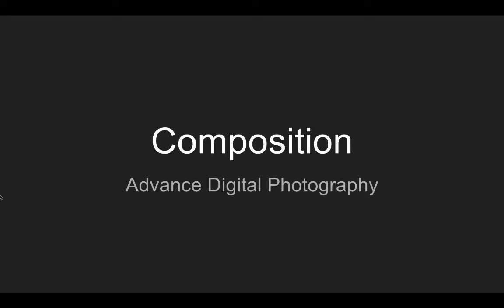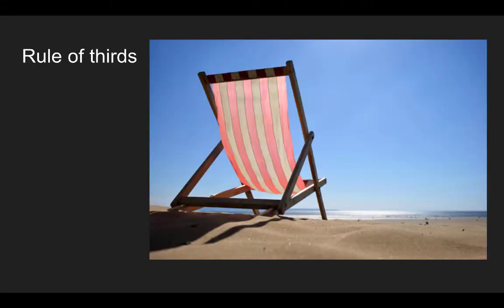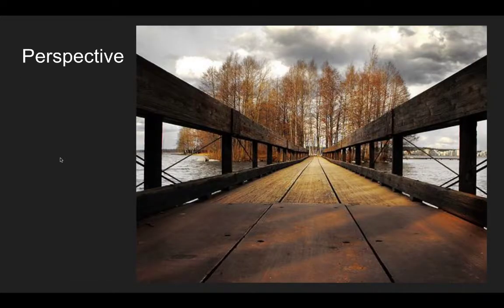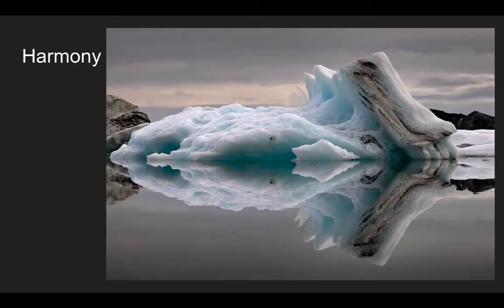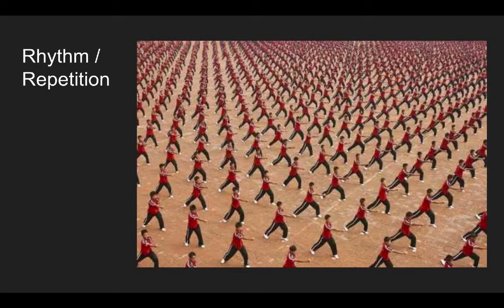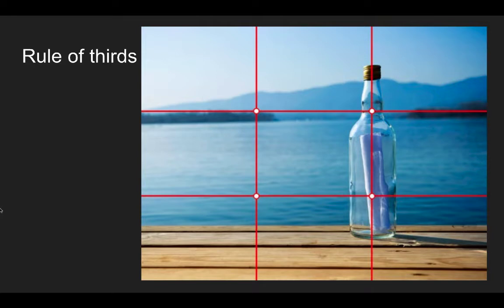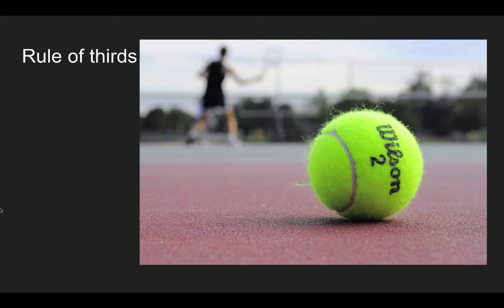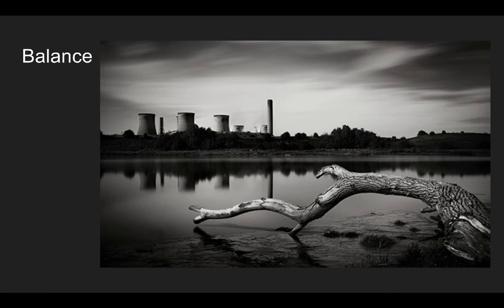Composition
The photos used for this presentation were collected from the Internet.  They are NOT photos that I shot.